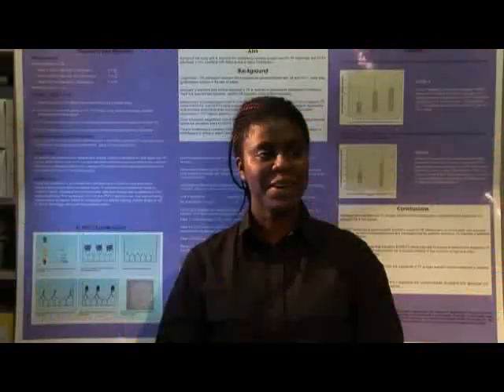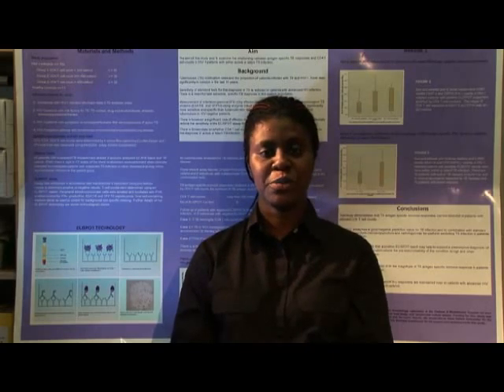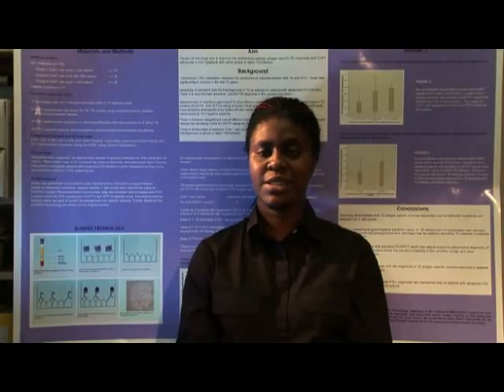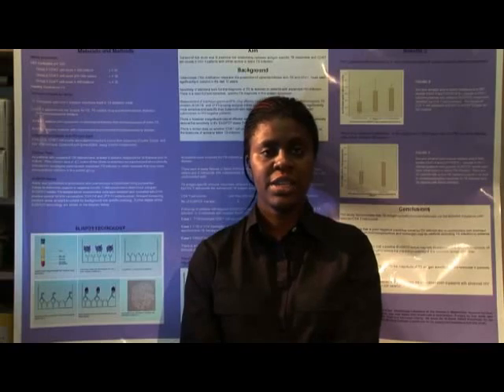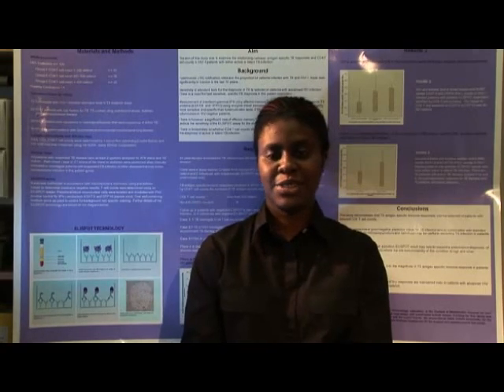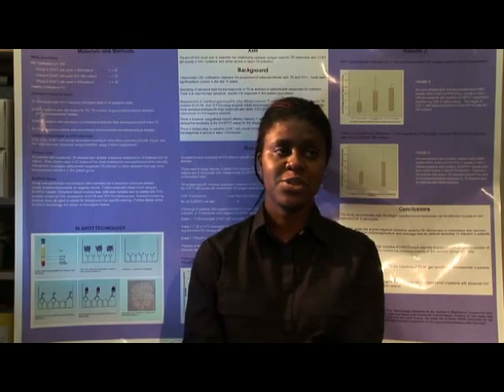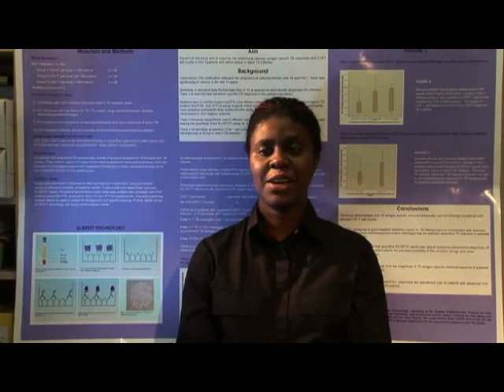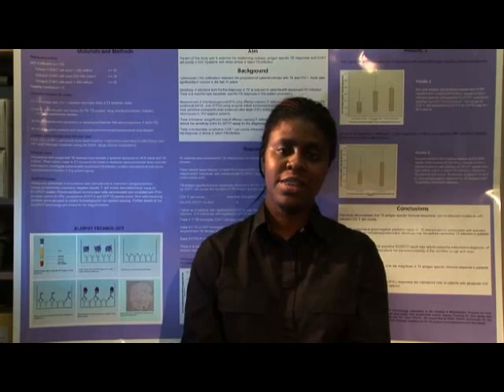Autoimmunity - Yvonne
Yvonne explains what it is like working in an Autoimmunity Laboratory